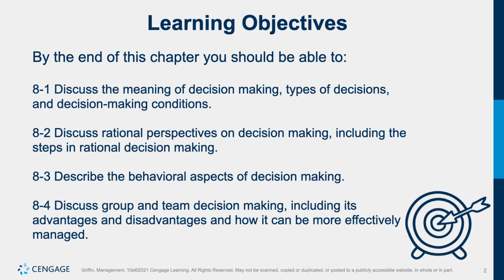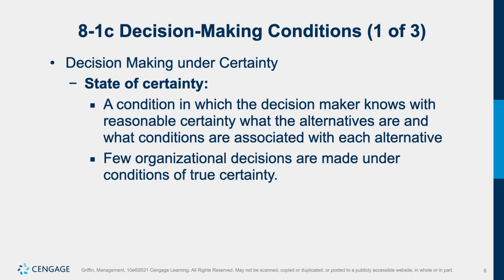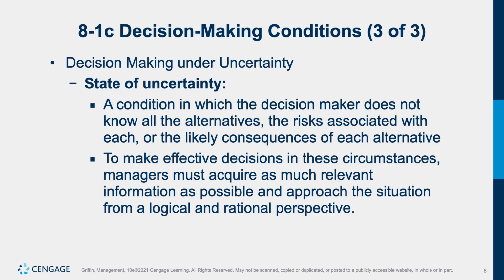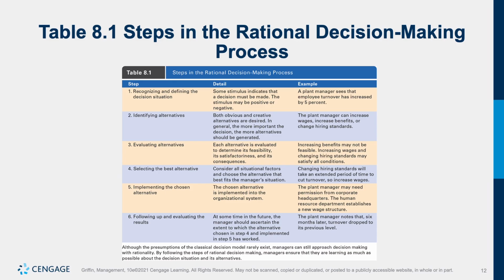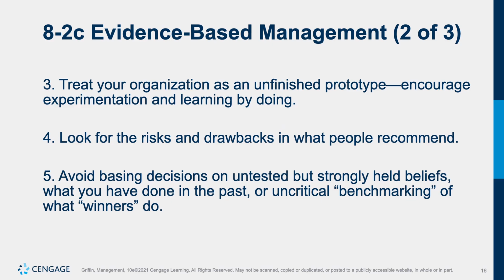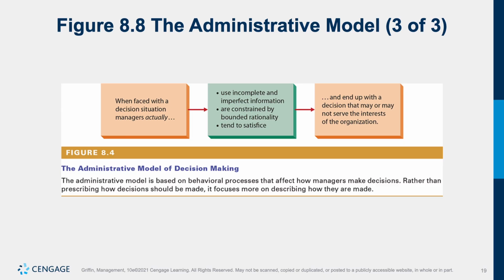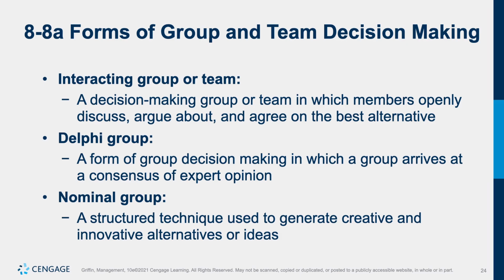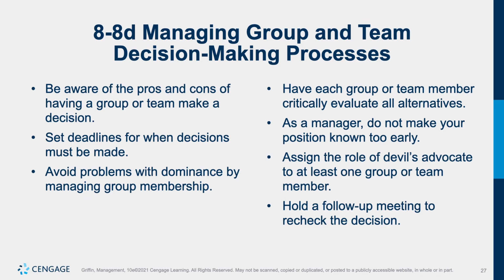Chapter 8: Managing Decision Making